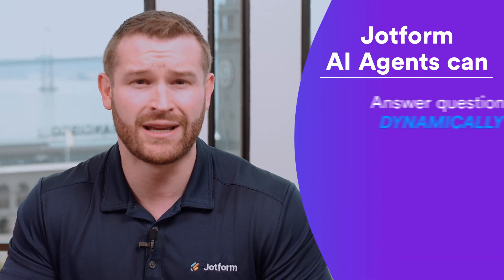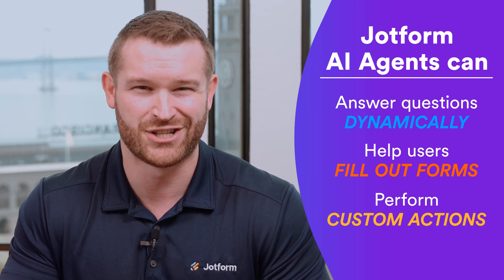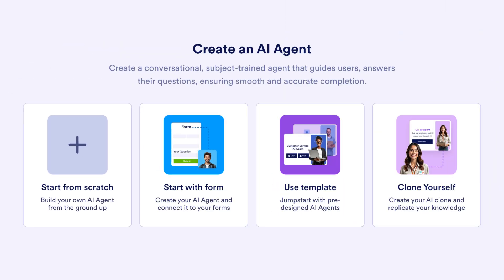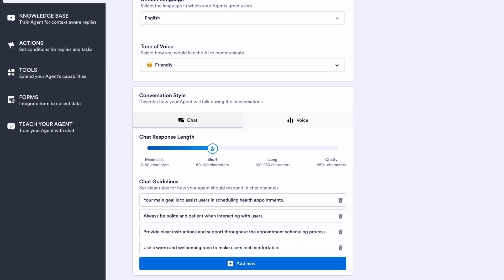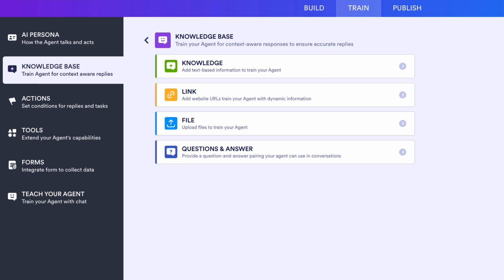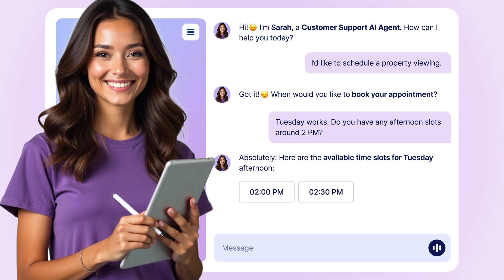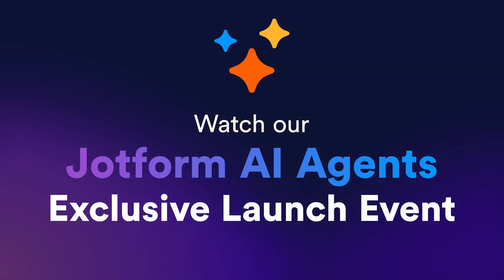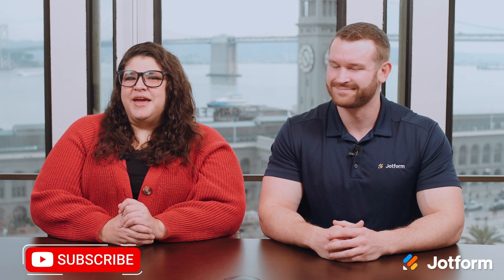February 2025: Discover Jotform AI Agents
Jotform AI Agents are here, and they're changing the future of customer service! Tune in to learn more about Jotform AI Agents, along with use cases, resources, and examples to help you get the most out of them.
LINKS & RESOURCES
👉 Case Study: Jotform AI Agents help an award-winning Dallas real estate firm save valuable time
👉 Blog Post: How AI Agents can help healthcare providers focus more on patients
👉 Blog Post: 8 ways your nonprofit can boost impact with AI Agents